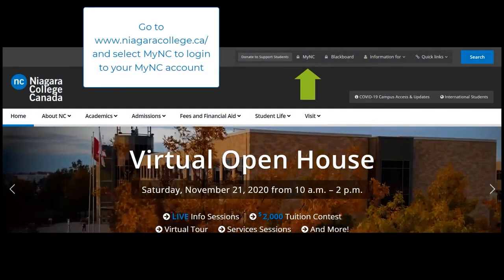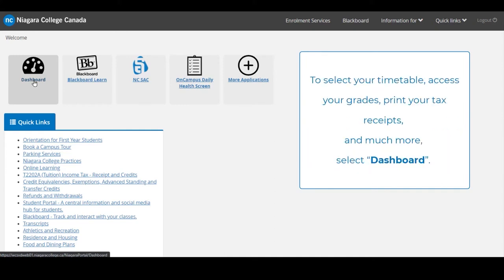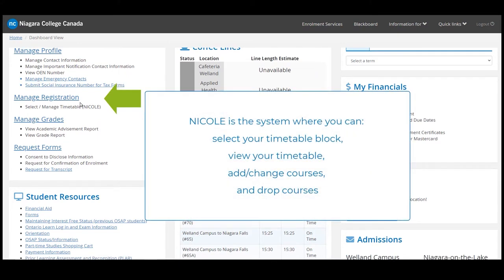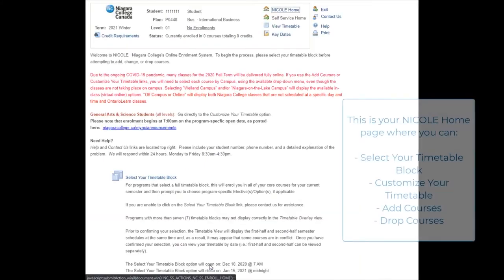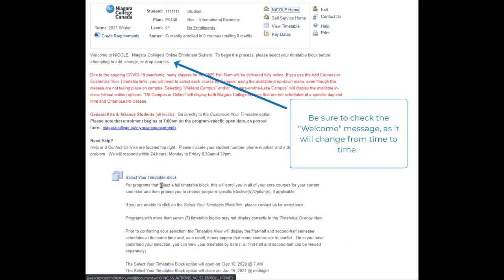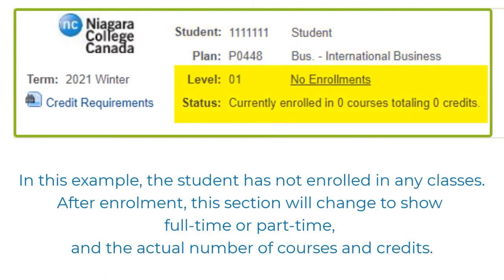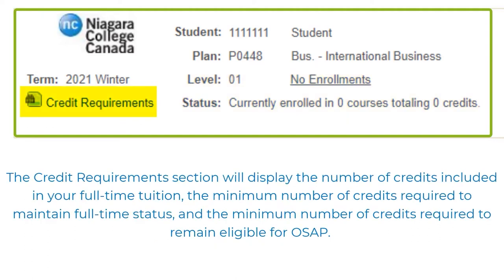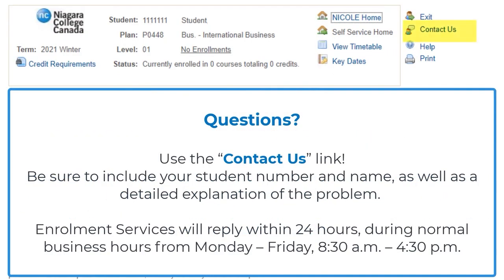LauNCh - NICOLE Navigation